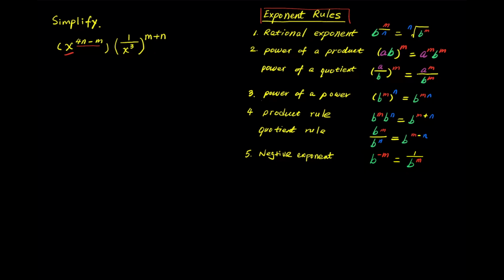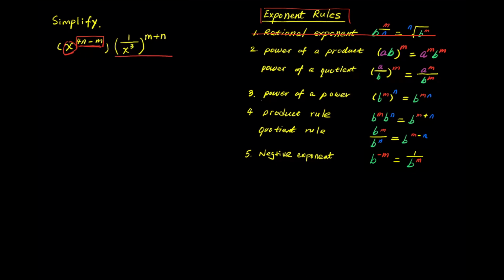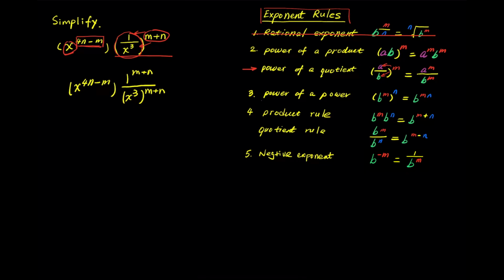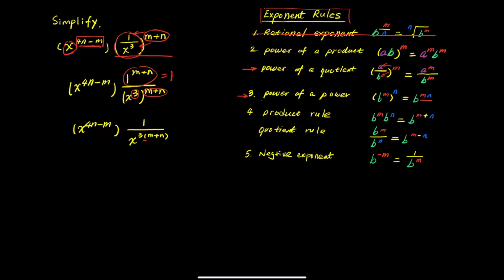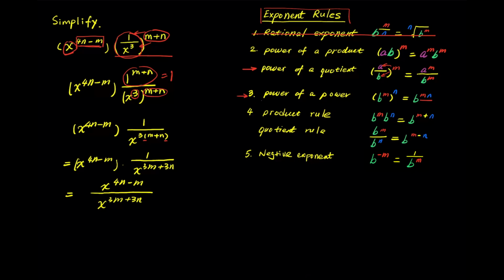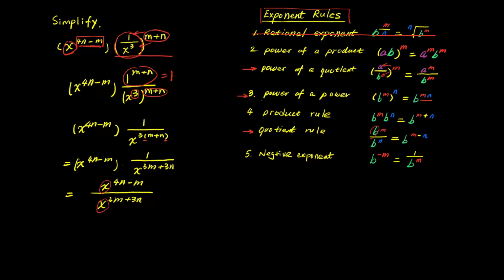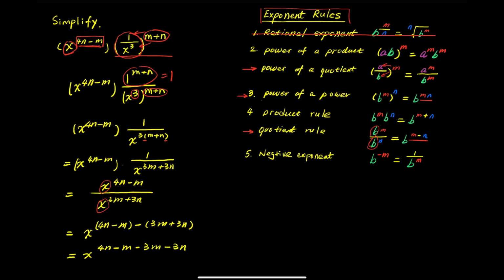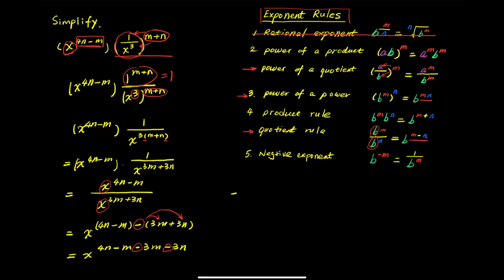Simplifying Exponential Expressions with Variables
This video demonstrates the step-by-step process of simplifying an exponential expression containing variables in both the base and exponents. We utilize key exponent rules, including the power of a quotient rule and the power of a power rule, to arrive at the simplest form.